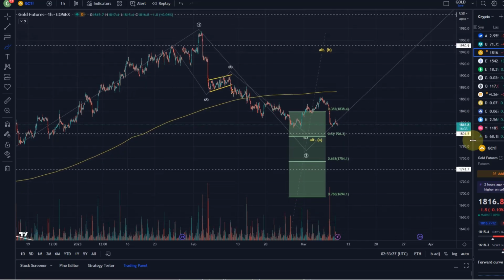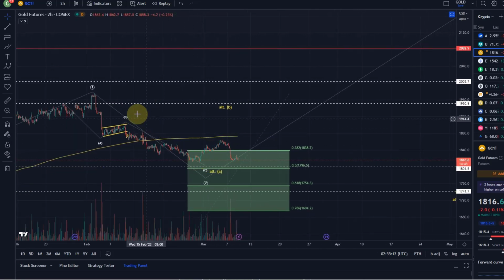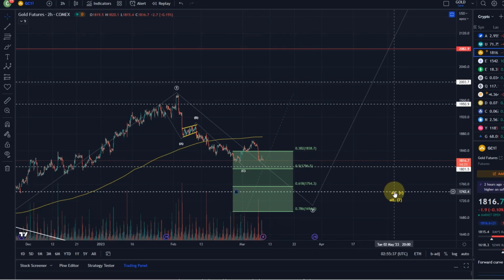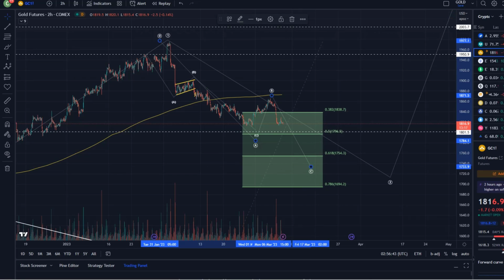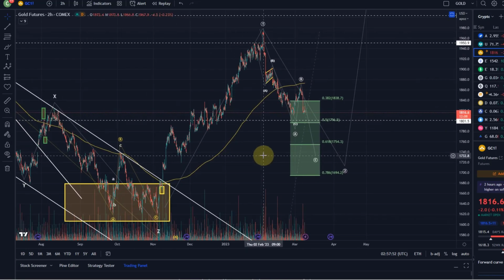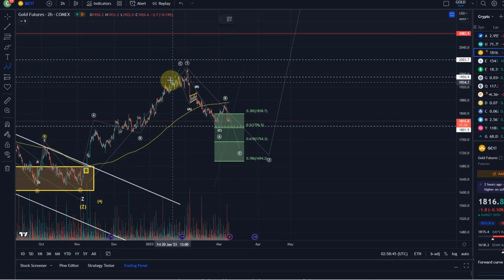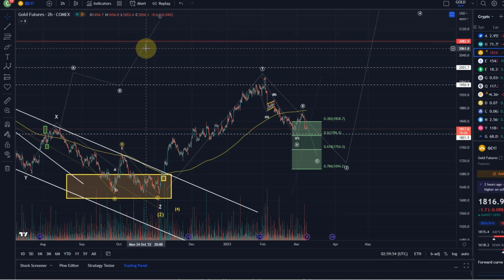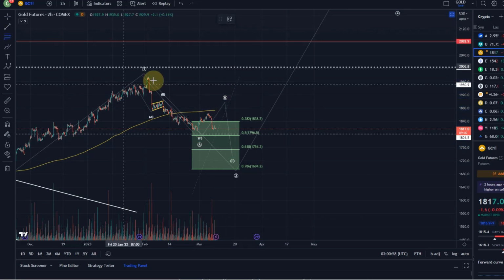GOLD Futures Technical Analysis Today - Elliott Wave Analysis and Price News, Gold Price Prediction!